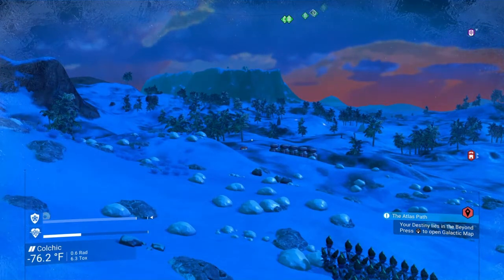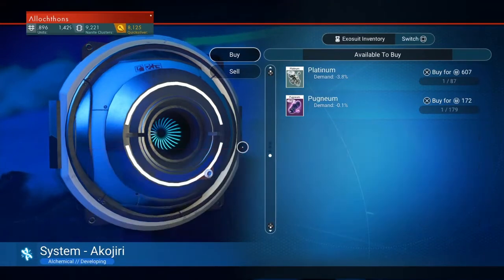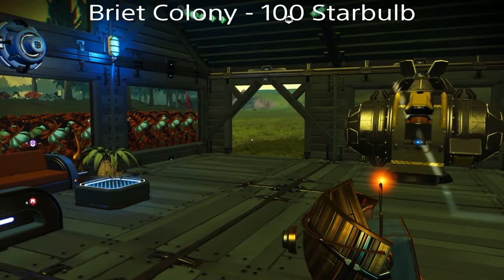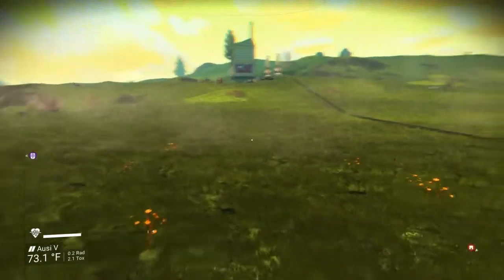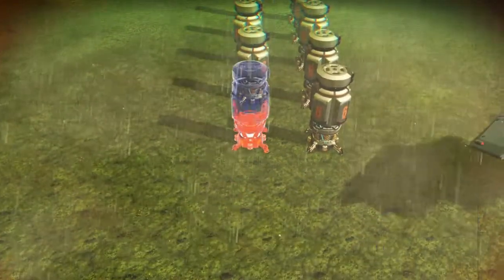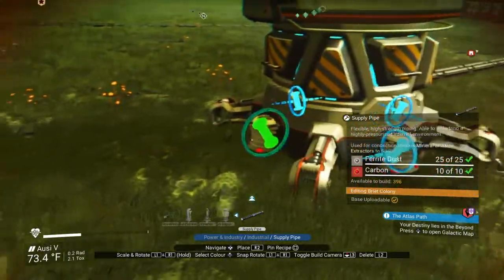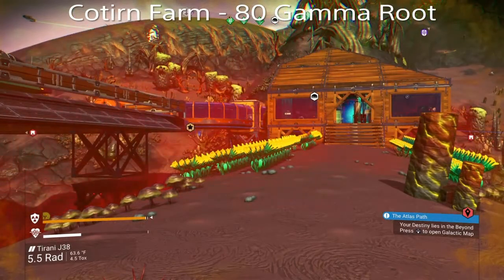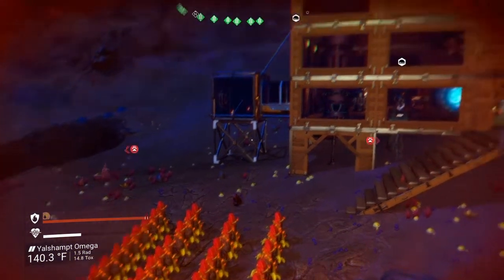No Man's Sky - Tour of 4 farms / mines - Materials for 10 Stasis Devices - PS4 / Normal / Euclid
I think that, once you visit a base through a portal, you can then visit that base through a Teleporter, theoretically making your return to these bases easy*. Just to be sure, though, you might try to teleport back to one of your bases or stations from my bases to make sure my bases are on your teleporter list.

*But I'm having issues testing that at the moment.